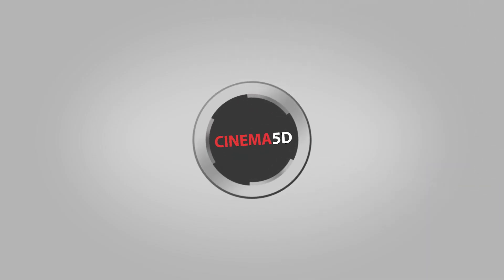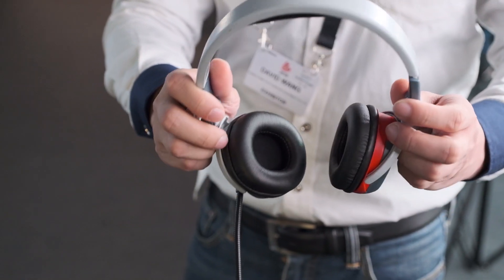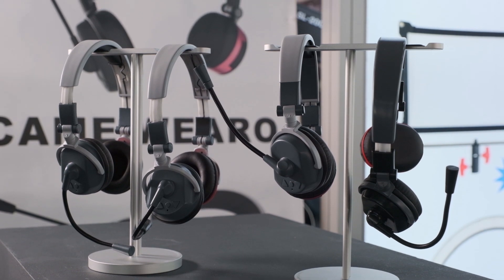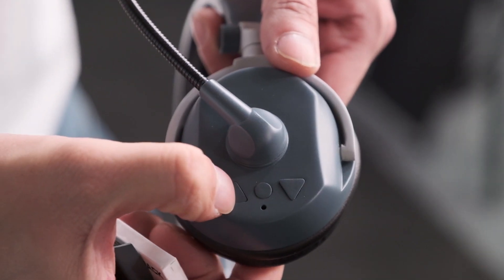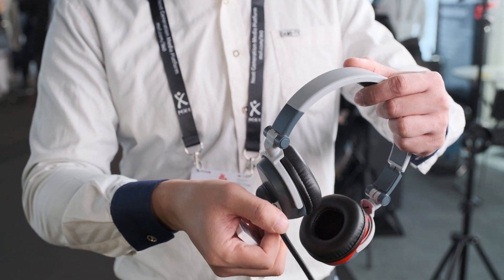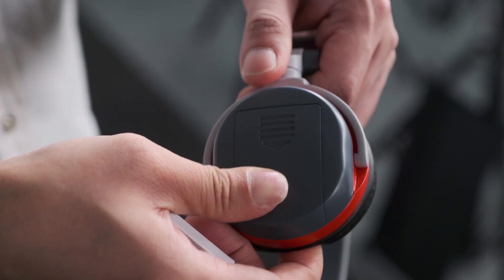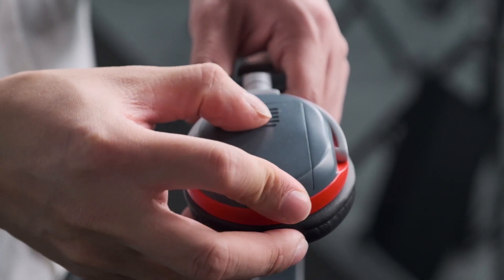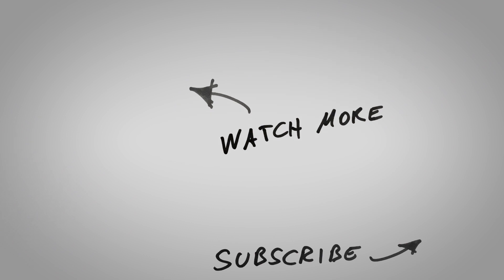CAME-WEARO - Duplex Headphones for Seamless Communication from CAME-TV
CAME-TV presented, among other products, their new duplex headphones called CAME-WEARO. They will operate as a set of up to four wireless headphones and should ensure seamless communication between team members. We talked with David Wong from CAME-TV during the IBC show and found out more about it.